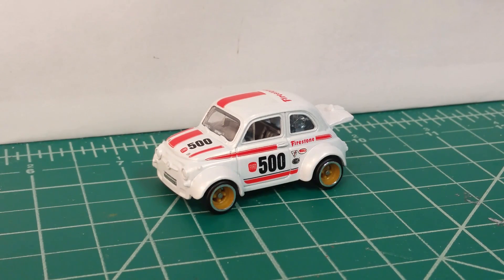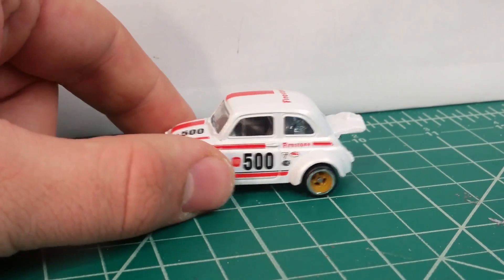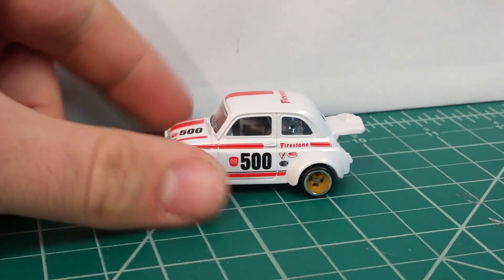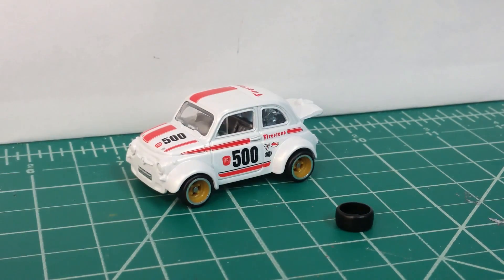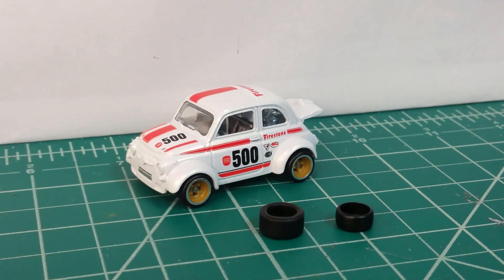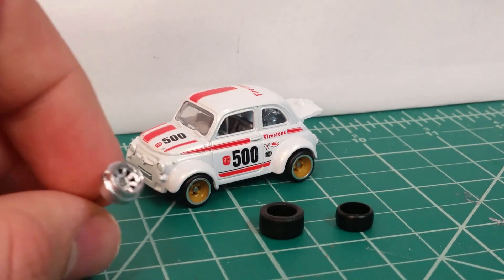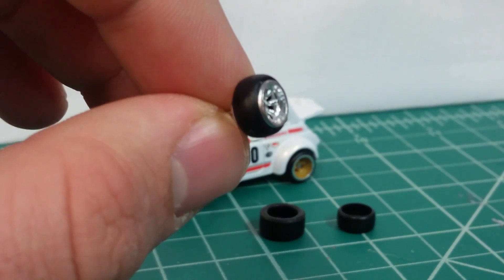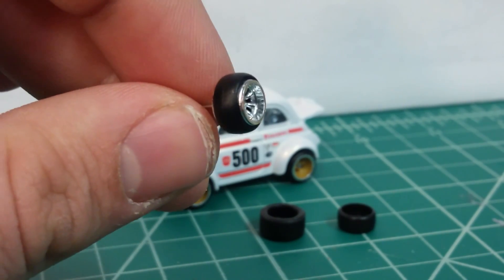1 min tip: easy hot wheels stretched tires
Hoping to continue putting these one minute tips out every week with some longer videos thrown in here and there. Enjoy!